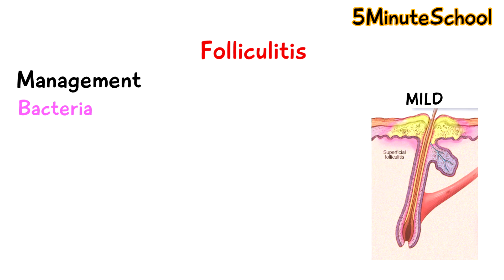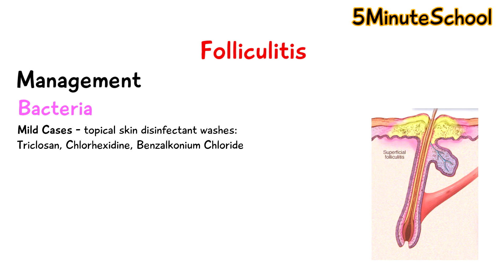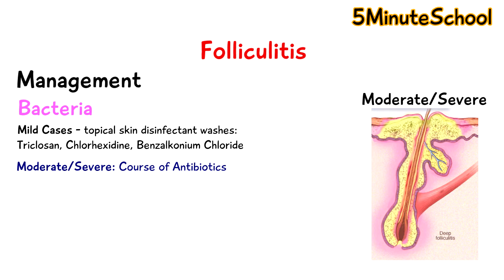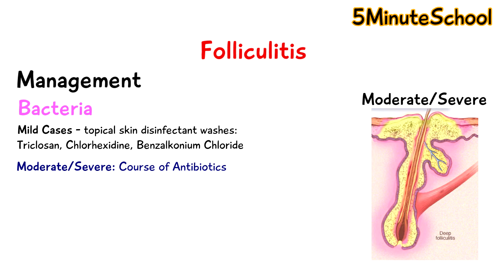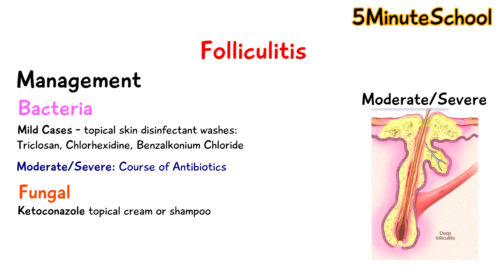HOW TO TREAT FOLLICULITIS FAST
In this video, we're going to show you how to treat folliculitis fast and effectively!

Folliculitis is a common condition that can be caused by a variety of factors, but it can easily be treated with a few simple steps. In this video, we're going to show you how to treat folliculitis fast and effectively with a few easy steps. So don't wait any longer, treat your folliculitis today with this simple tips!

Here are some products that may help you:

Shampoo for hair prone to folliculitis
Tea Tree Bodywash (Fungal prevention)
Soothing Cream

🏆My Goal🏆